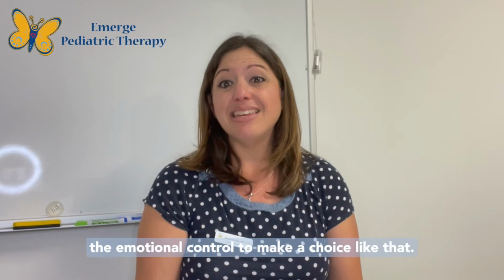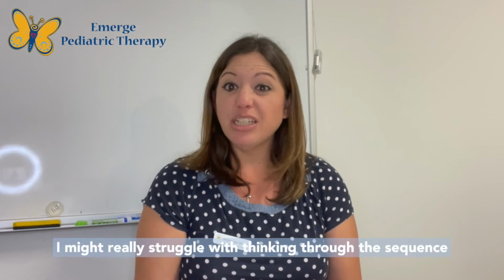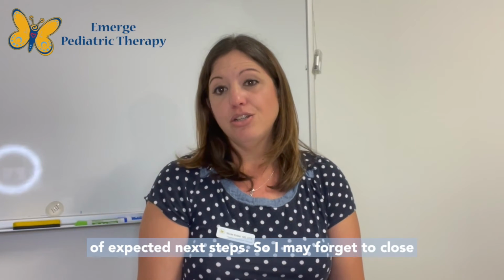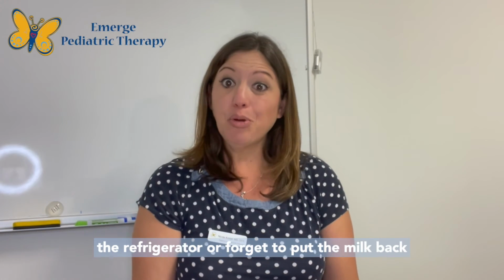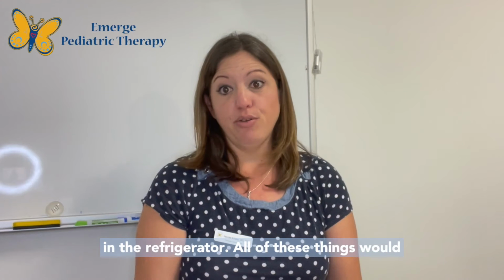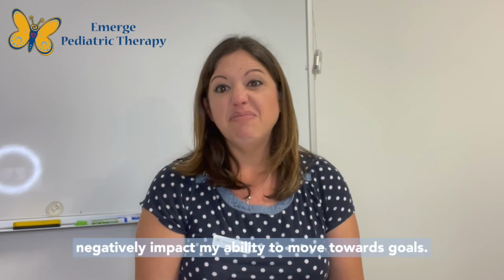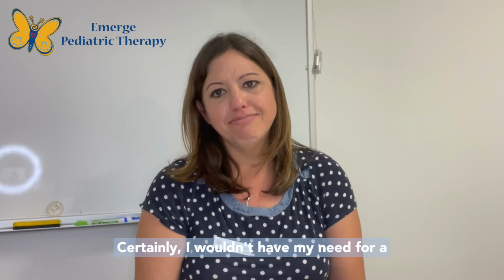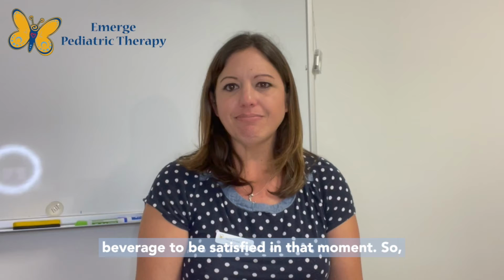Occupational Therapist Explains Executive Functions (Pt. 1)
In this new series, Pediatric Occupational Therapist Nicole Kristal covers what executive functions are, what they help a child to accomplish, and how to help support your child in developing their executive functioning skills.

In upcoming videos, Nicole will cover response inhibition, working memory, emotional control, sustained attention, task initiation, planning and prioritizing, organization, time management, goal-directed persistence, and metacognition.